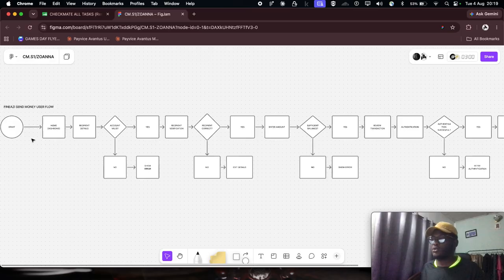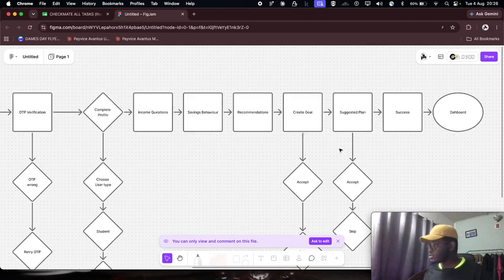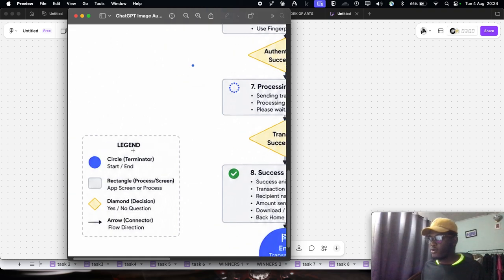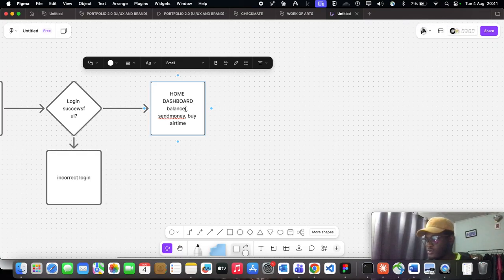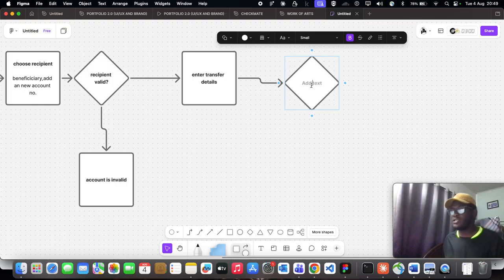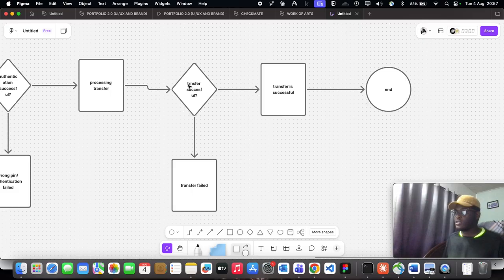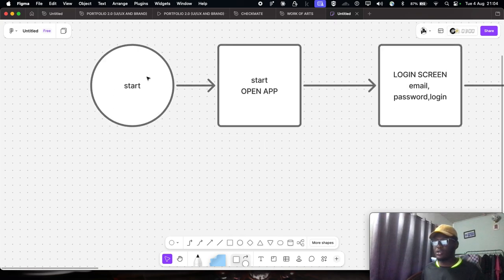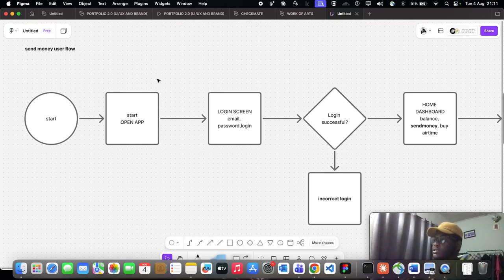UI/UX Design Review Session | Feedback on Student Designs | Checkmate Community | Fintech App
In this video, we review the assignments submitted by members of the Checkmate Design Community after our "Fintech App Design from Scratch series" Class.

We go through different designs, highlight what was done well, point out areas for improvement, and share practical feedback to help every designer grow.

Whether you're a beginner or an aspiring UI/UX designer, this review session will help you understand common design mistakes and how to improve your work in Figma.